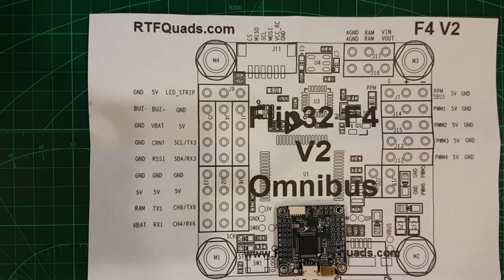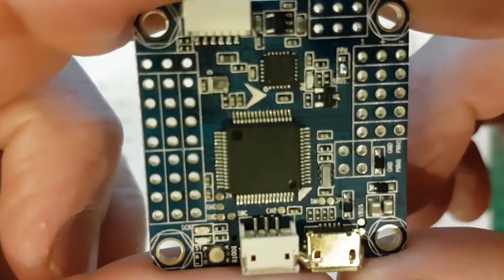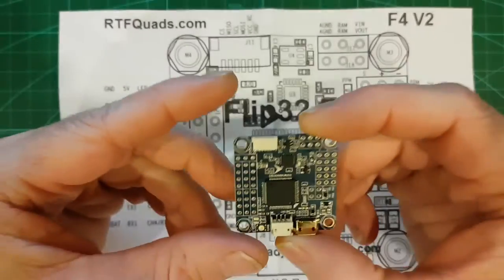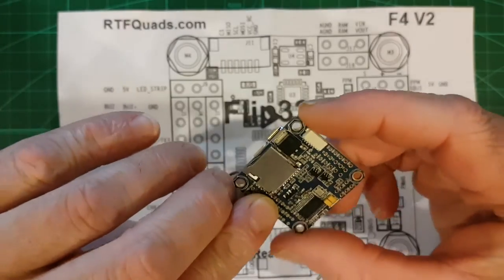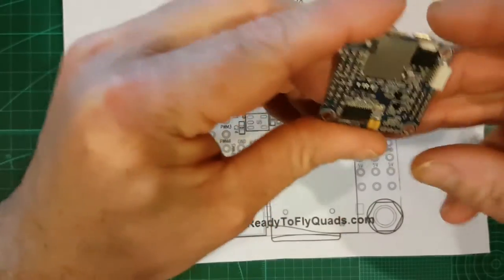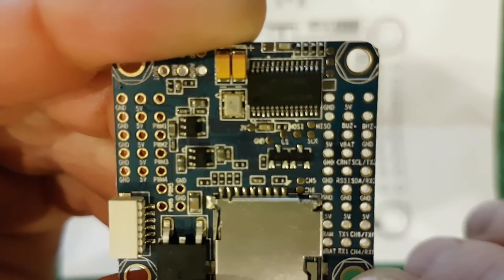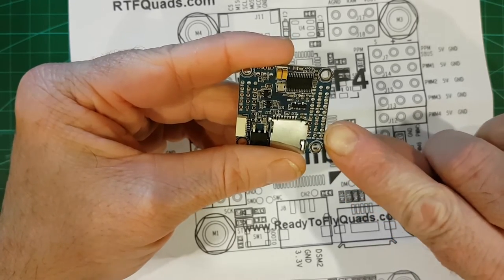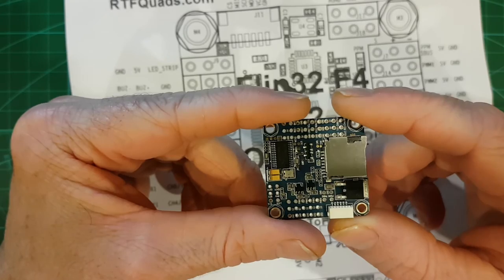Omnibus F4 V2 Flight Controller